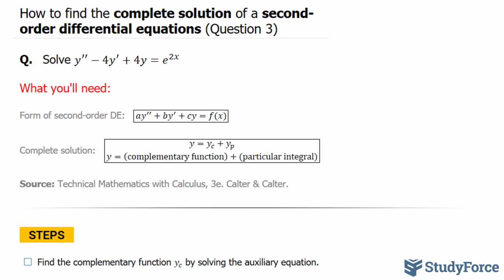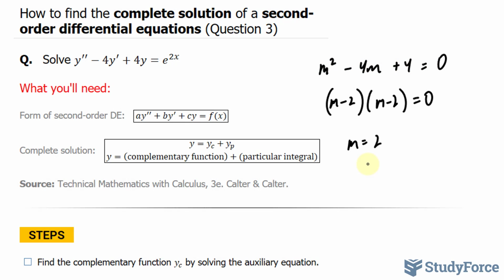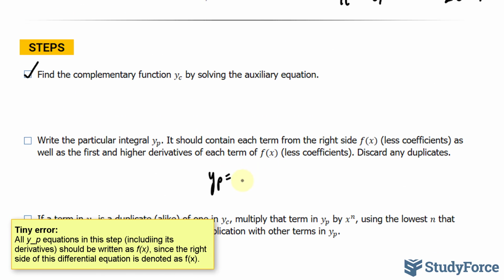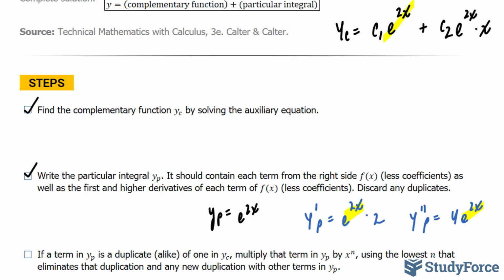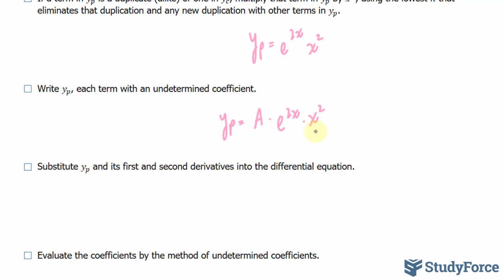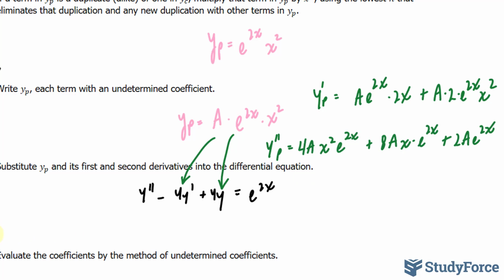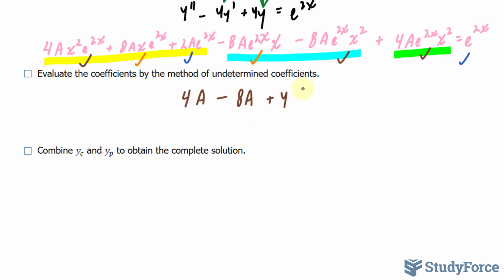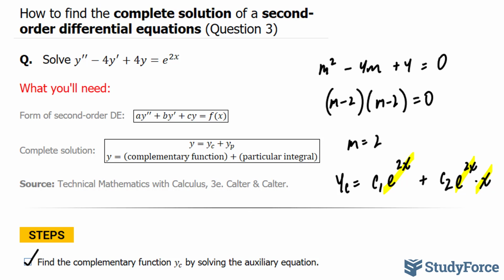📚 How to find the complete solution of a second-order differential equations (Question 3)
Solve y^′′−4y^′+4y=e^2x

What you'll need:

Form of second-order DE:   (ay^′′+by^′+cy=f(x))

Complete solution:   ((y=y_c+y_p@y=(complementary function)+(particular integral)))

Find the complementary function y_c  by solving the auxiliary equation.

Write the particular integral y_p. It should contain each term from the right side f(x) (less coefficients) as well as the first and higher derivatives of each term of f(x) (less coefficients). Discard any duplicates.

If a term in y_p  is a duplicate (alike) of one in y_c, multiply that term in y_p  by x^n, using the lowest n that eliminates that duplication and any new duplication with other terms in y_p.

Write y_p, each term with an undetermined coefficient.

Substitute y_p  and its first and second derivatives into the differential equation.

Evaluate the coefficients by the method of undetermined coefficients.

Combine y_c  and y_p  to obtain the complete solution.